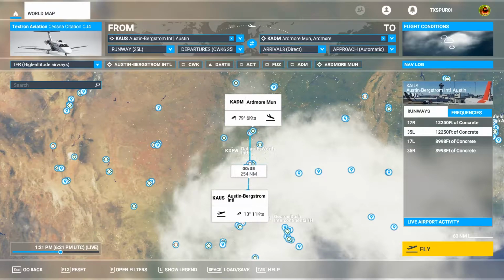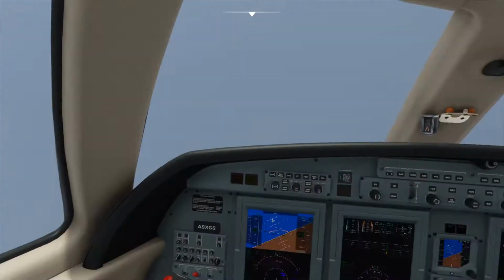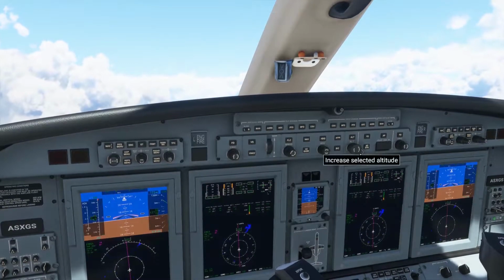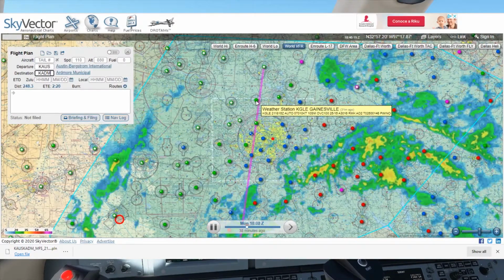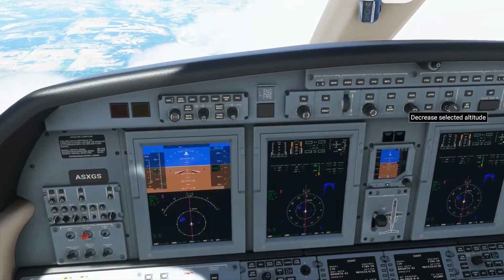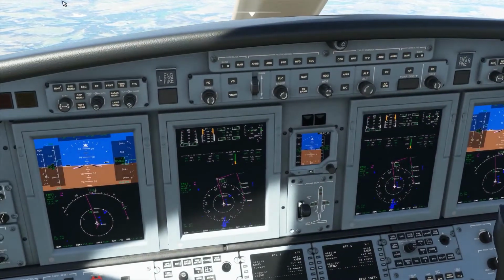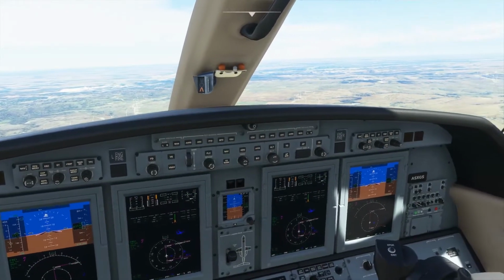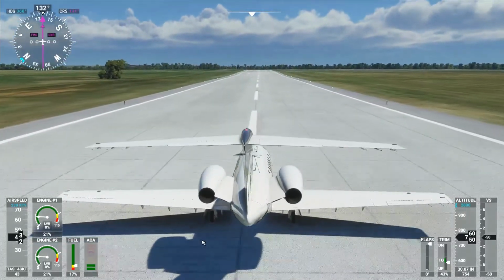MSFS2020 Citation | Austin to Ardmore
MSFS2020 Citation | Austin to Ardmore. Back in MSFS2020's Cessna Citation and heading to Ardmore Oklahoma from Austin TX. We depart Austin under pretty nasty weather conditions and head north, finally breaking clear of the weather just north of the Dallas Forth Worth metroplex, for a clear arrival into Ardmore OK.

MSFS2020
Flight Simulator

▼▼▼   Channel Support ▼▼▼
Be sure to

▼▼▼   Outtro Music ▼▼▼

Neon Dreams
Karl Casey @ White Bat Audio